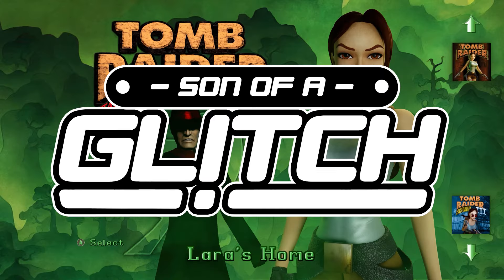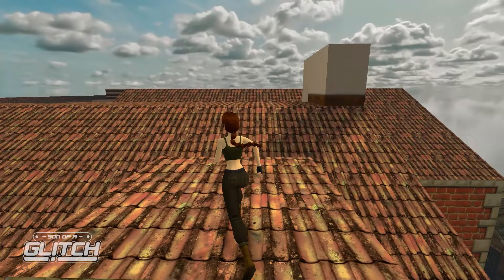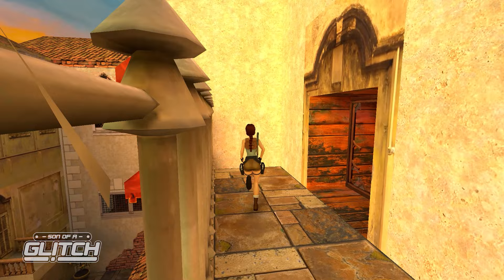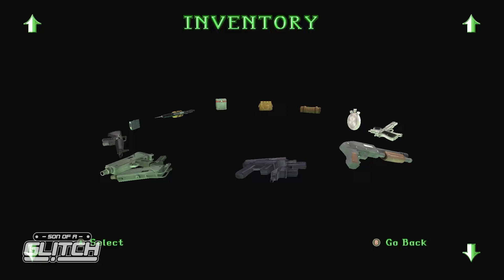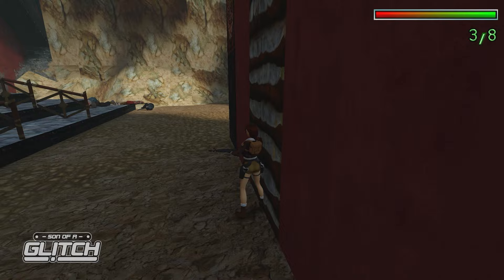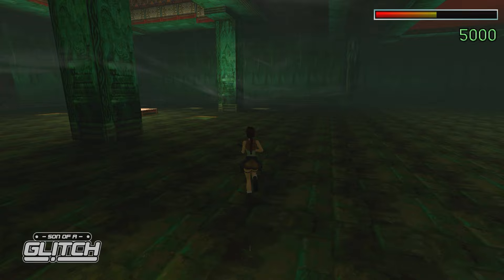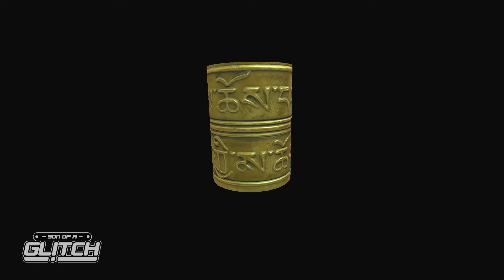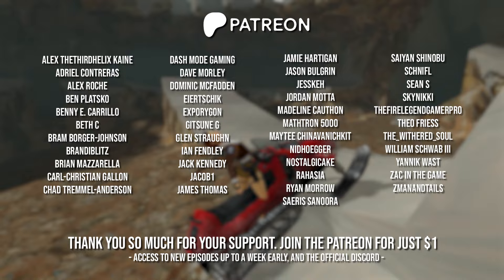Tomb Raider 2 Glitches - Son of a Glitch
In this episode of Son of a Glitch, we check out some useful and hilarious glitches in the 1997 classic Tomb Raider 2. While this episode was made using the Tomb Raider 1-3 Remastered version of the game, these glitches will also work on the original release.

Glitches -
1. On top of Croft Manor - 0:11
2. Skidoo Glitch - 0:46
3. Bartoli's Hideout Fence Clip Skip - 1:22
4. Weapon Combine Glitch - 2:09
5. Diving Area Ladder Skip - 3:40
6. Prayer Wheels Dupe Glitch - 4:17
Credits - 5:07